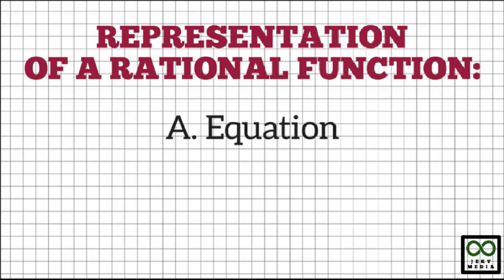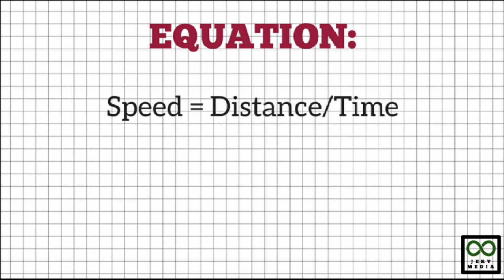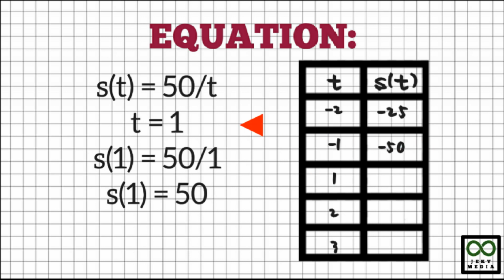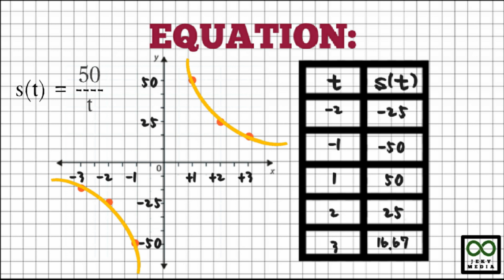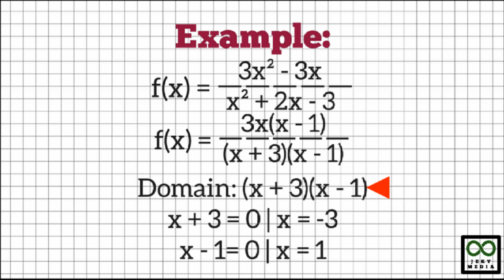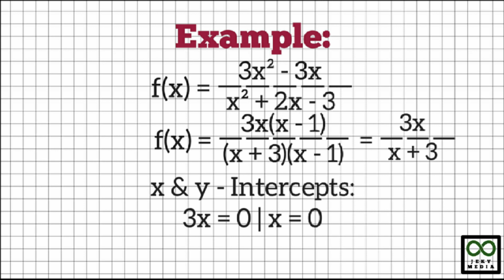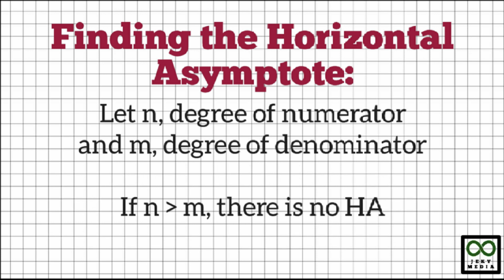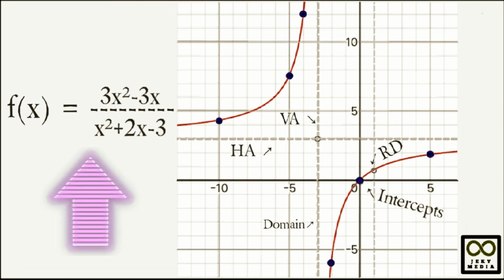Representation of a Rational Function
Math Discussion
Including Illustrative Examples